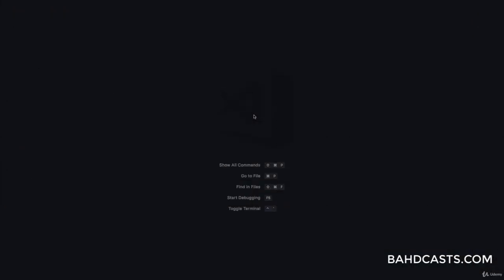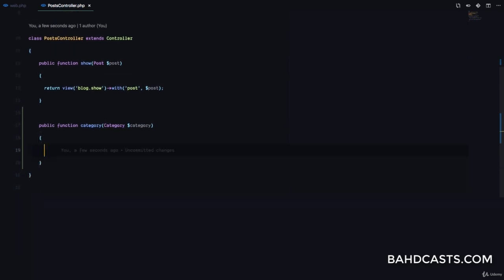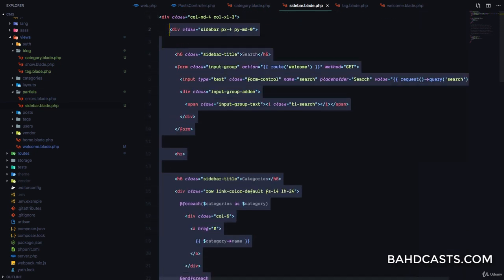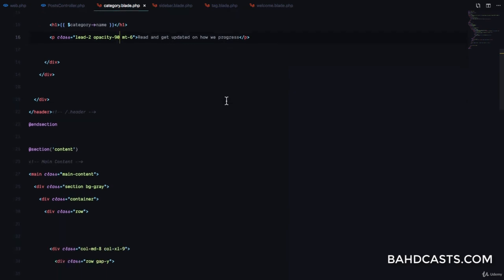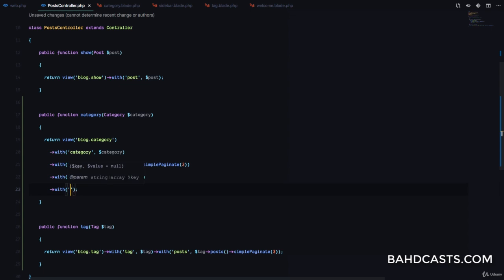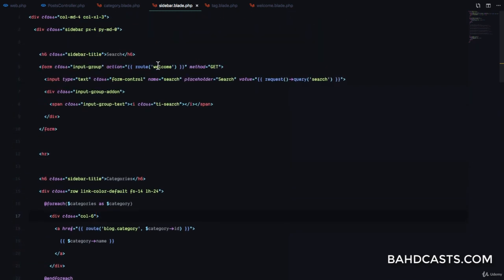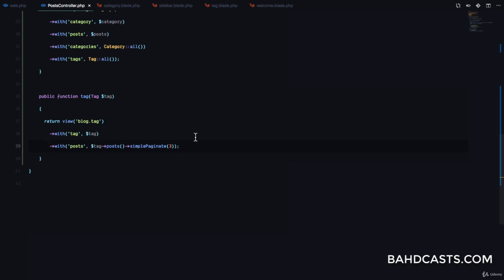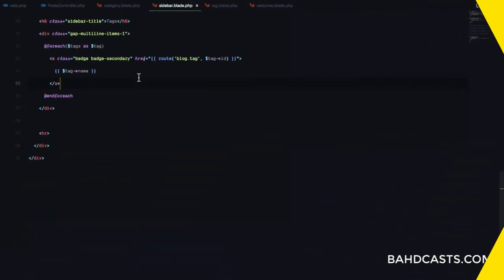#50 Tags and Categories in Laravel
Tags and Categories in Laravel